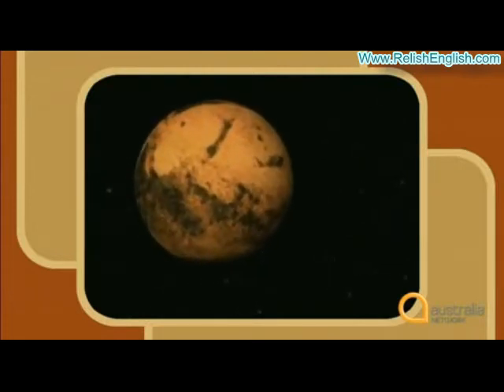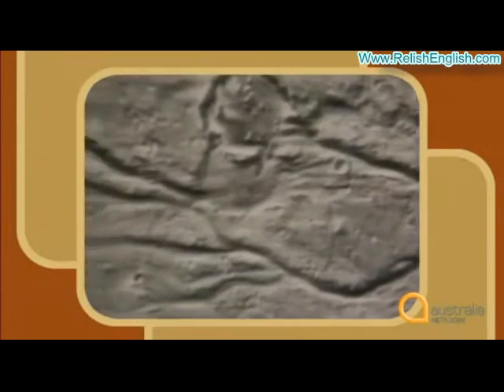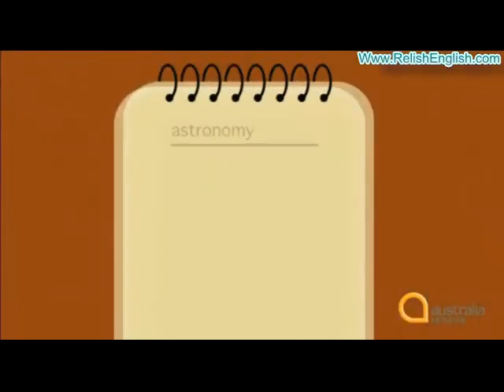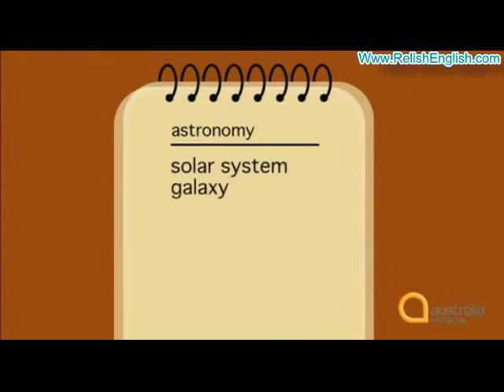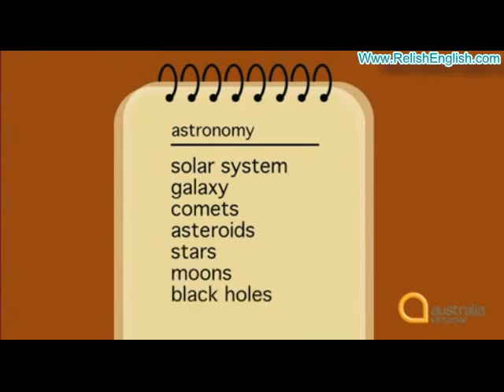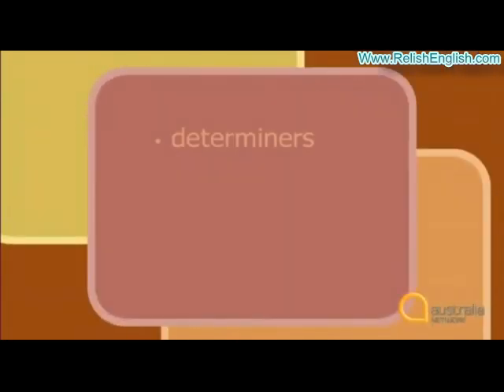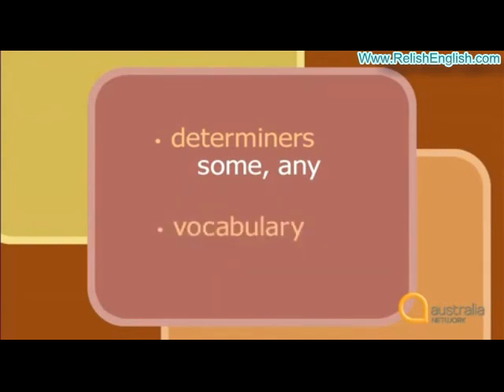Study English Series 2 Episode 7 Mars Www RelishEnglish com